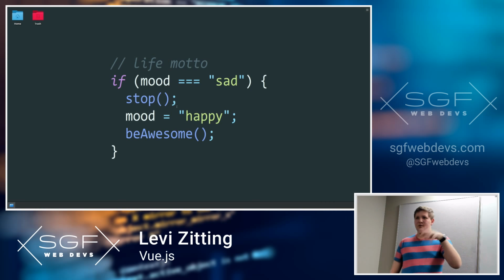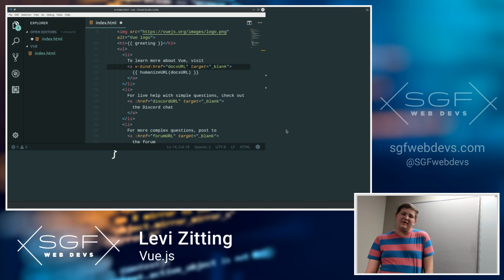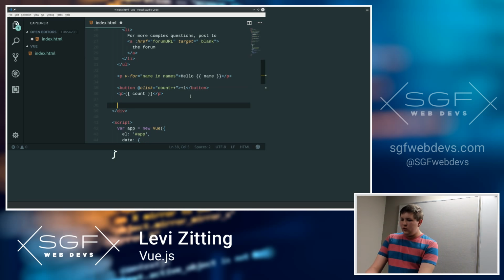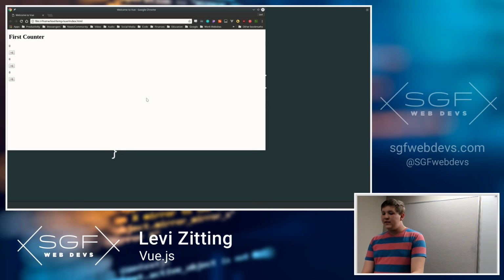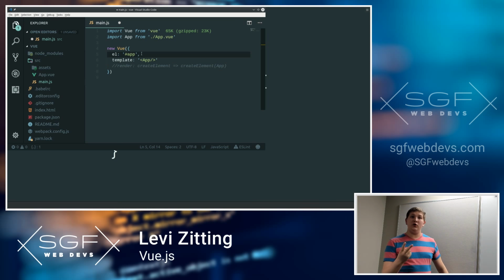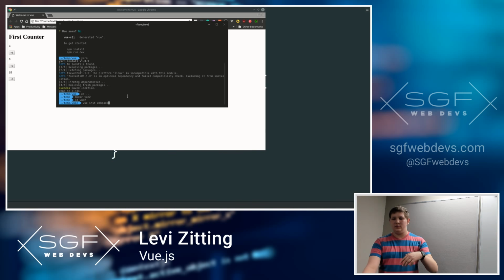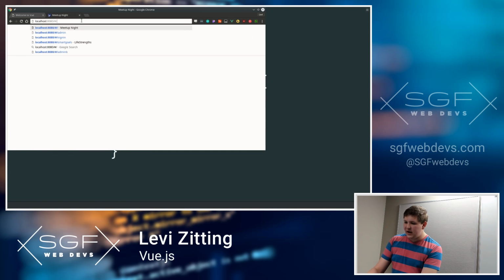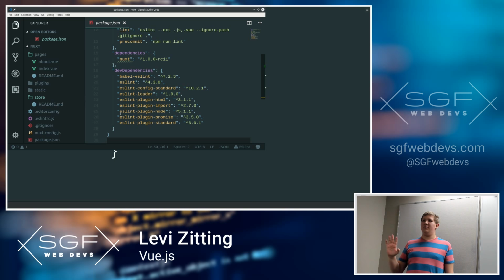Vue.js Introduction - January 2018 - Levi Zitting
VueJS is "The Progressive JavaScript Framework". Come find out why Vue has earned that title. We'll start by taking a look at how easy it is to get started with Vue, especially with an existing project. Then we'll jump into some basics of the framework such as components, data binding, and events. Lastly we'll look into some advanced topics like the Vue CLI, single file Vue components, editor tooling, and the static site generate for Vue, Nuxt